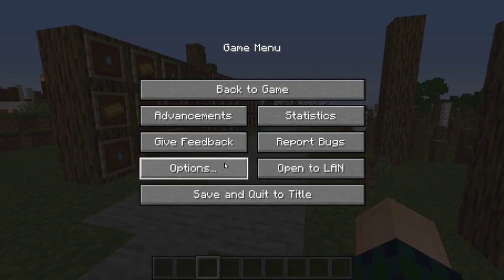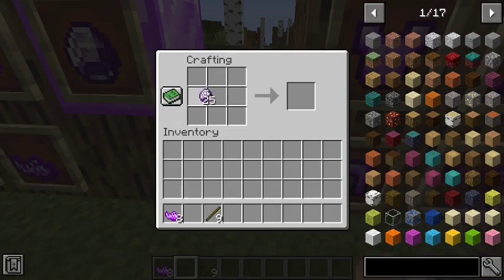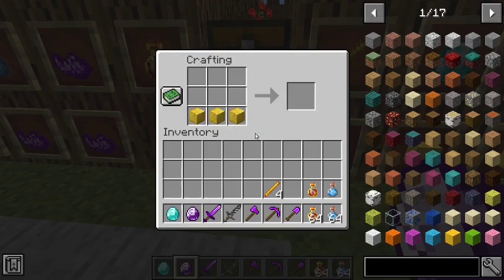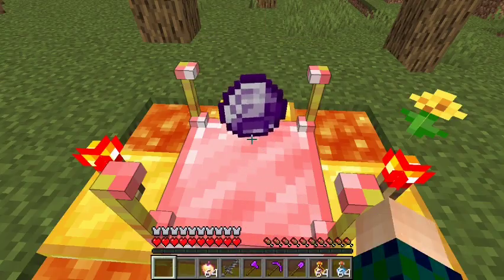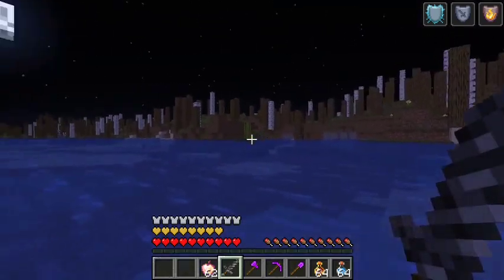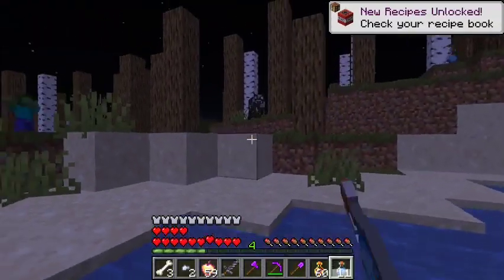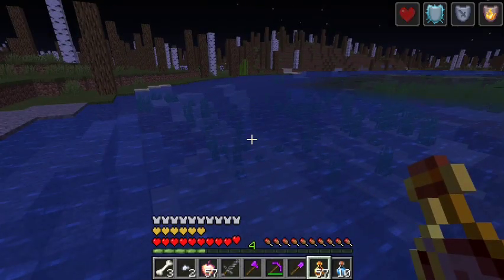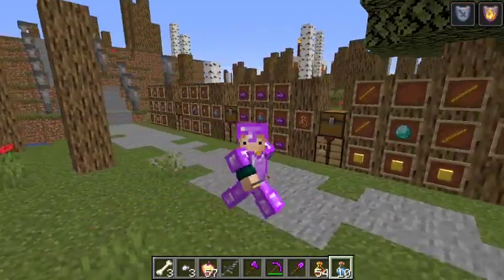Minecraft Mod Showcase: The Legend of Herobrine Mod (1.16.4)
Ooooooh spooky mod today. I've had this lined up to record for about a month and was super excited to actually record it. I'm also realizng that I should make my next video hints a little smaller and more hidden.